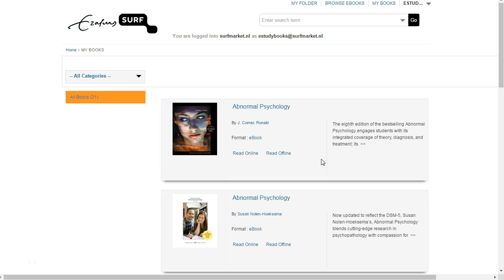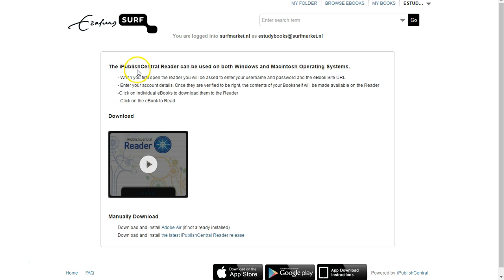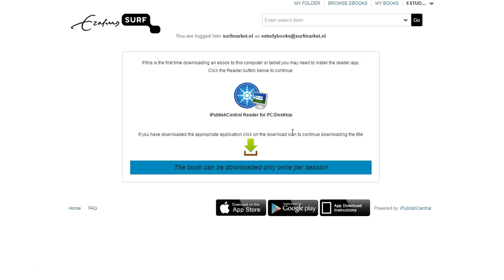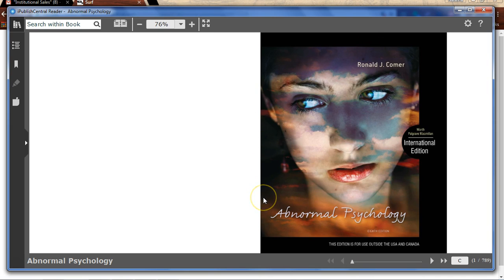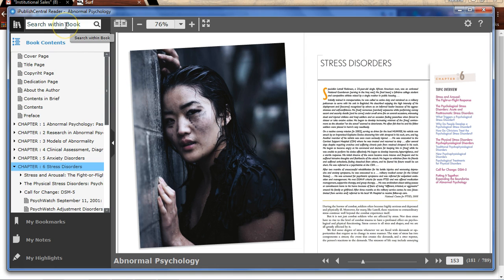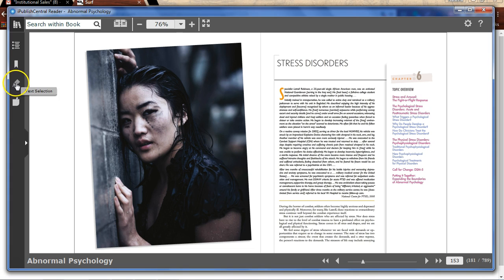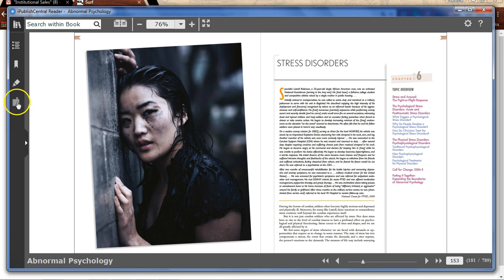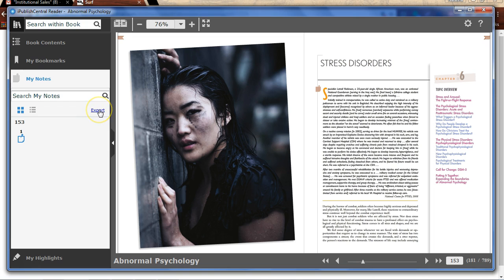iPublishCentral Offline Reader Demo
Video illustrating the features of iPublishcentral offline ebook reader.